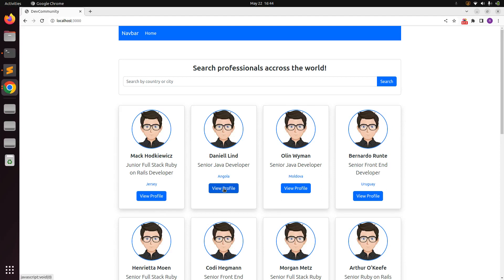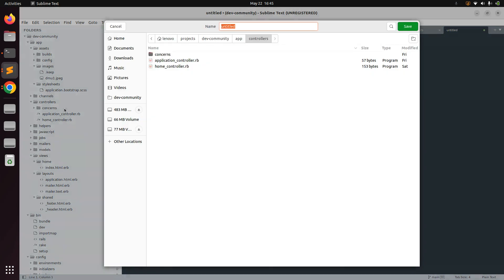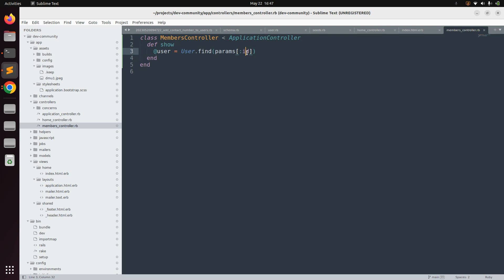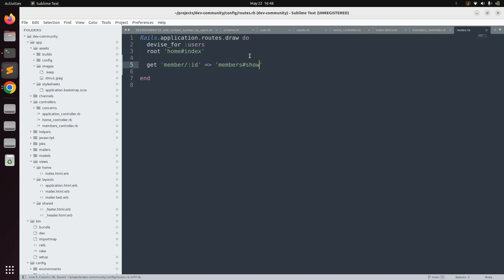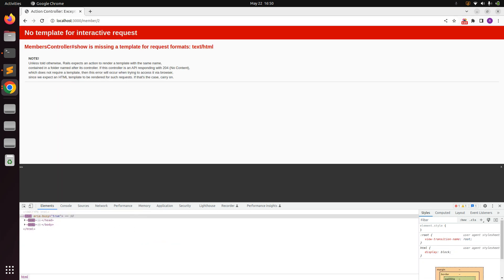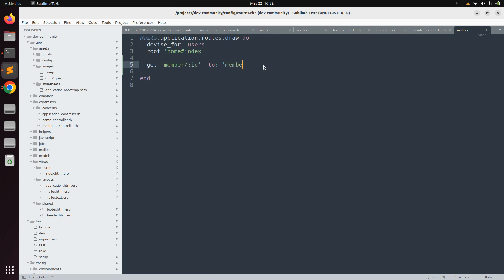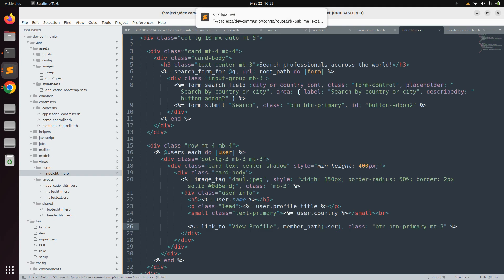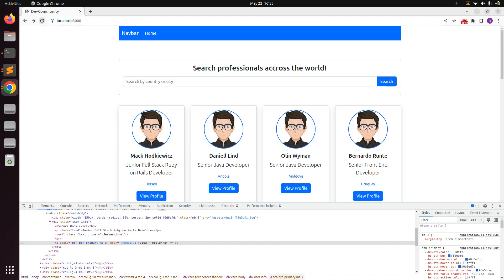Working on user details action and custom routing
Hello Friends

In this lecture of the course we will work on cusotm controller and custom routing for showing the details of a user. However we will just create the controller and action and define the route for it. We will leave the template implementation remaining for the next lecture. In this lecture you will learn to define the custom routes with parameters. Please watch the complete lecture for a better understanding.

Thanks